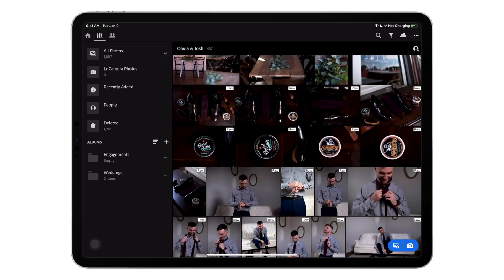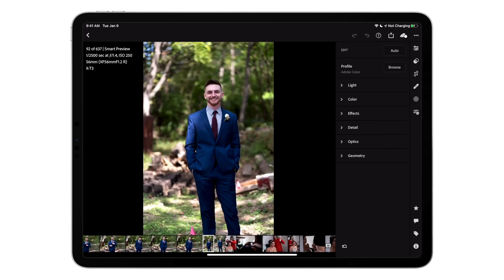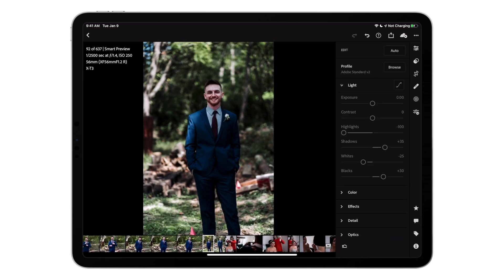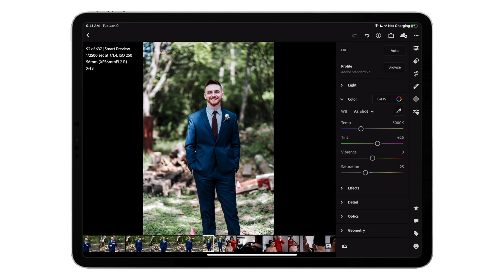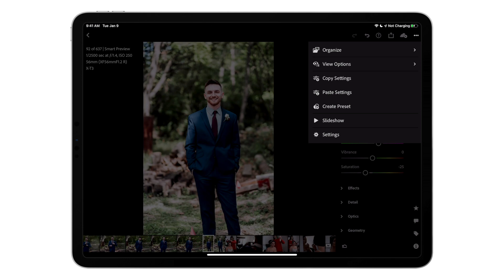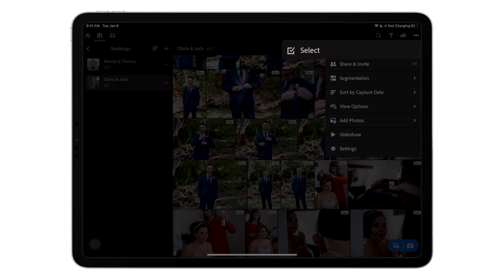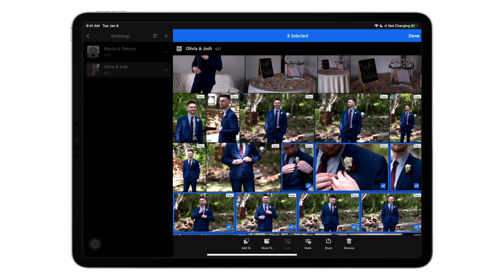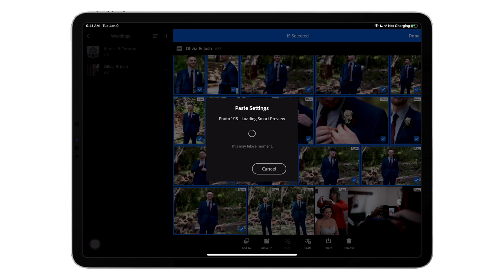How to Batch Edit in Lightroom CC Mobile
In this Lightroom CC Mobile Tutorial, we cover the new batch editing update to Lightroom Mobile. In Adobe's November update we're finally able to paste our preset settings to multiple photos at a time and it's super exciting! How long have you been waiting for this on your iPhone or iPad?

Check out my Lightroom Presets that work in Lightroom CC, Lightroom Classic and Lightroom Mobile. They're currently on sale!